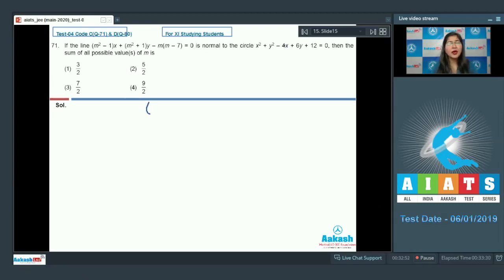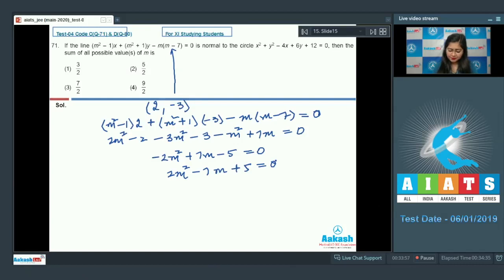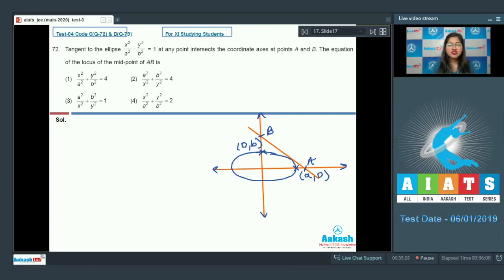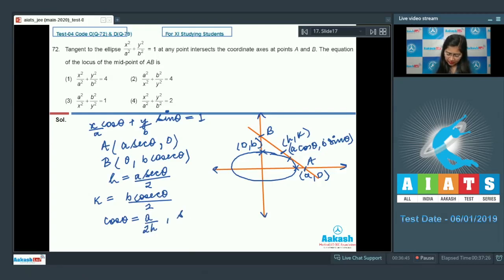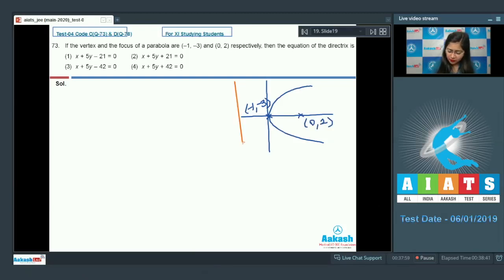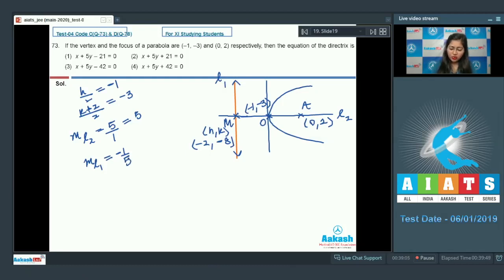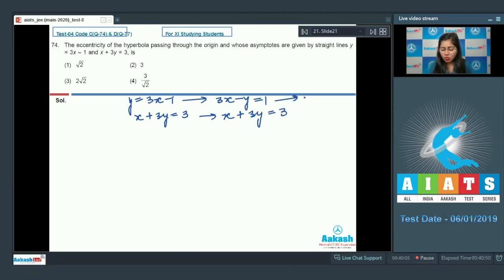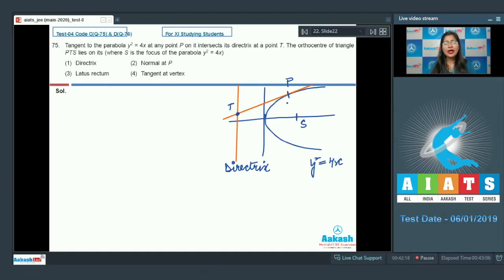AIATS TEST 04 Code C&D For XI Studying Students MATHEMATICS JEE Main 2020 Q71 to 75